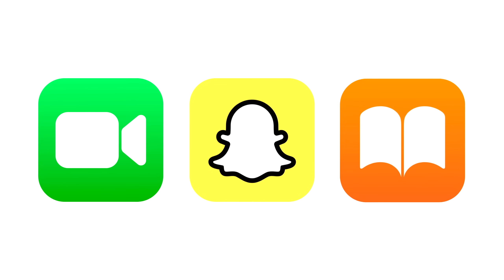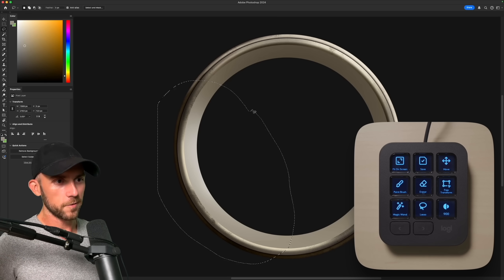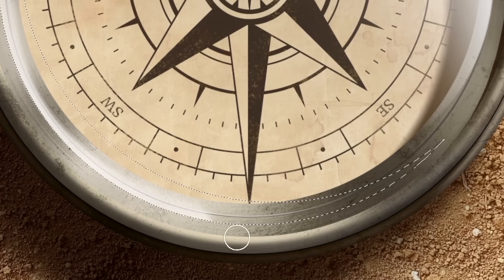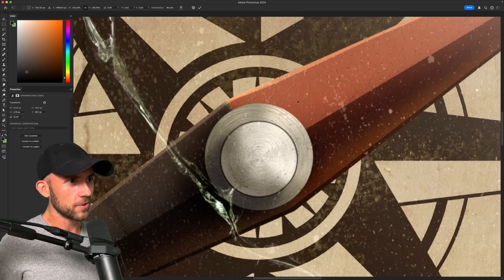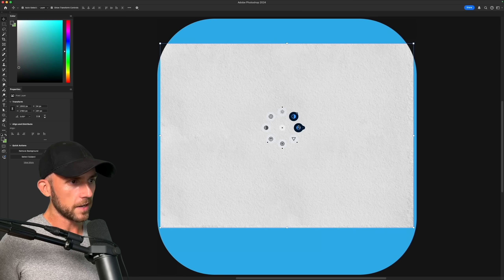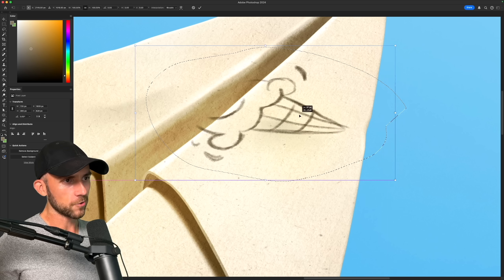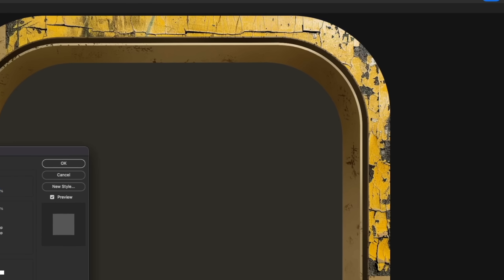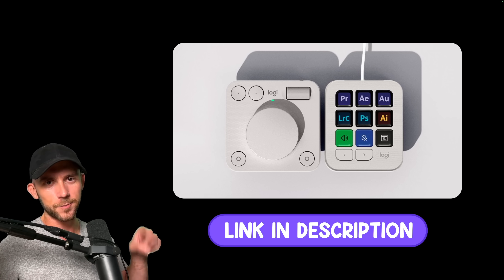I Overcomplicated Simple App Icons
Meet Logitech MX Creative Console, the latest addition to Logitech MX Master Series ecosystem, designed to speed up your editing process and help you stay in the creative flow (plus enjoy 3 free months of Adobe Creative Cloud)

The Process
In this video, I use Photoshop to create realistic versions of desktop icons that are way too simplified. There's a ton of illustration, painting light and shadows, and photo manipulation to get these things to look great!